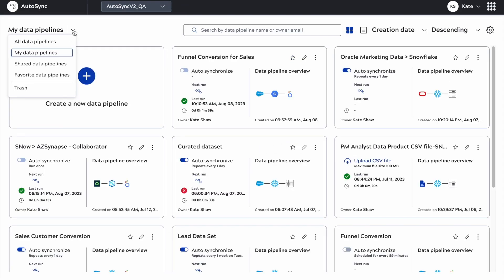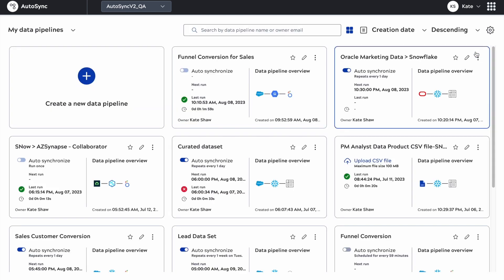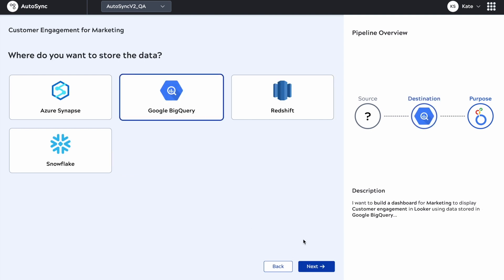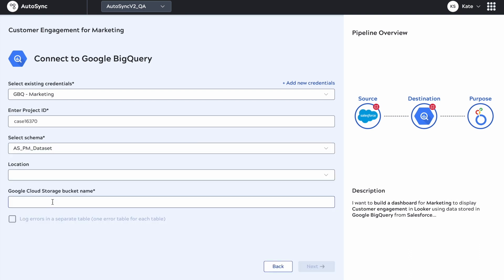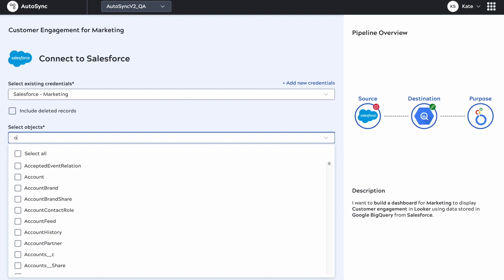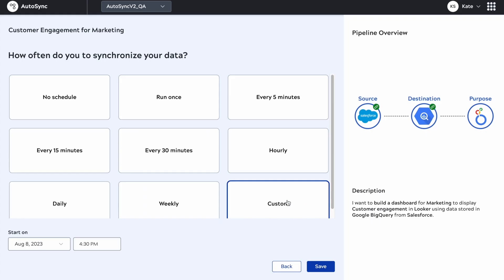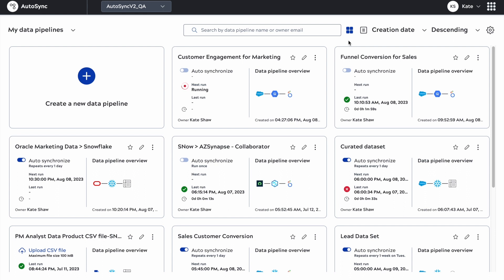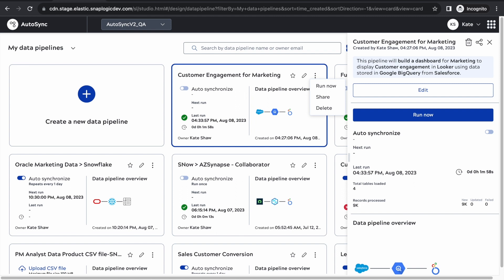AutoSync Overview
Check out how you can accelerate your data movement with AutoSync.